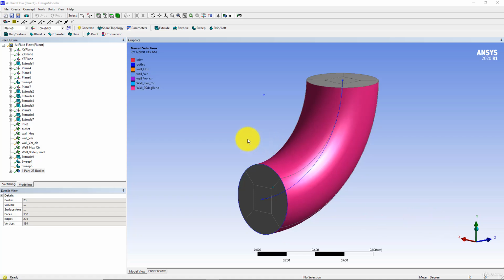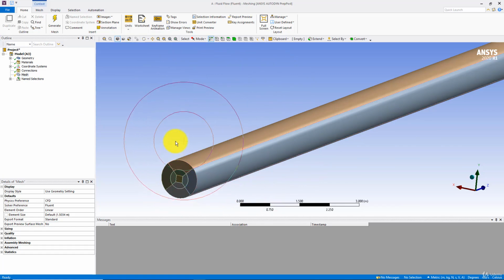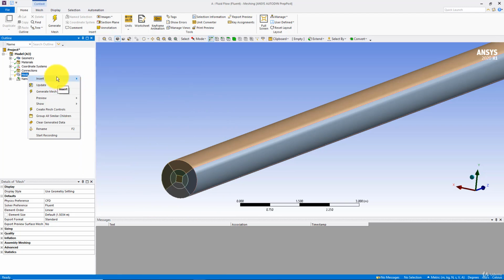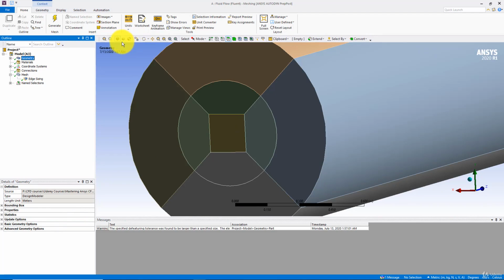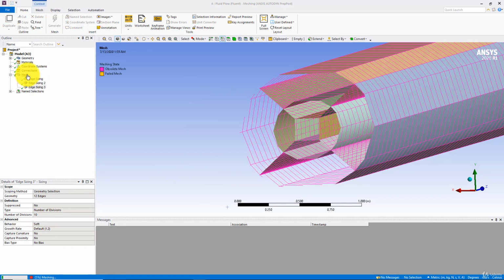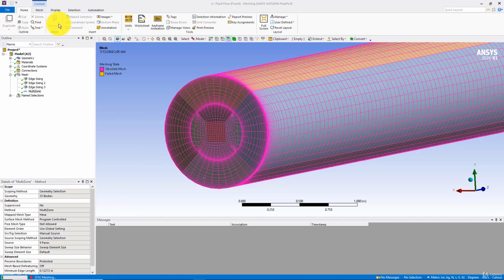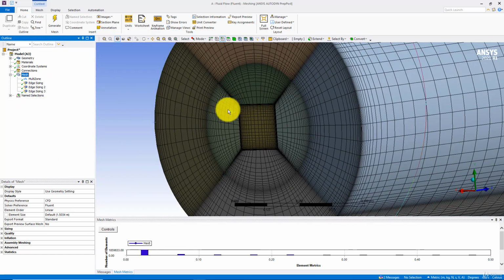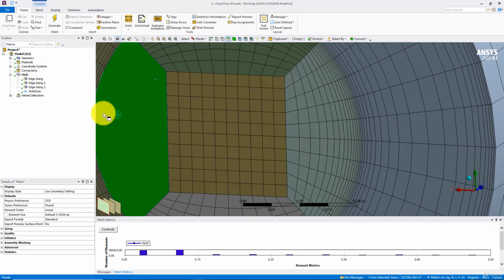(Ansys) Course 11: 139 Creating Hexa mesh using Mutlizone method and edge sizing